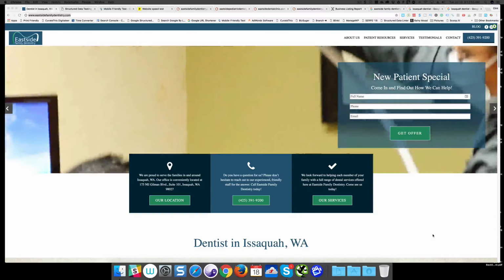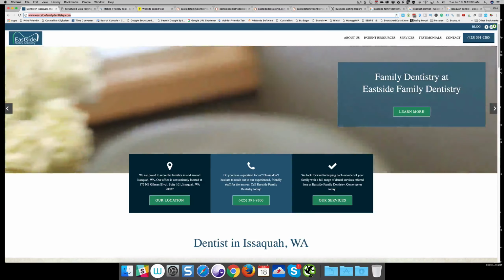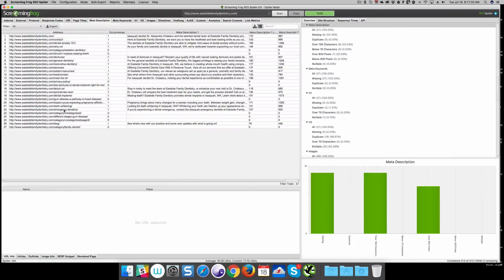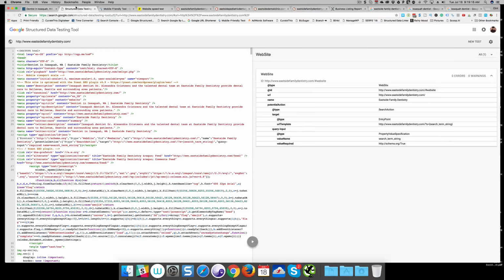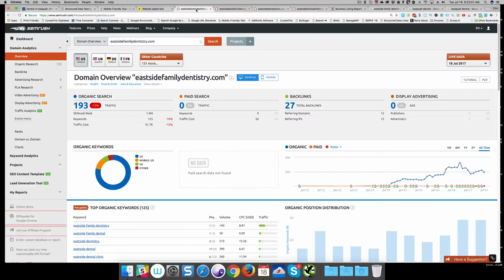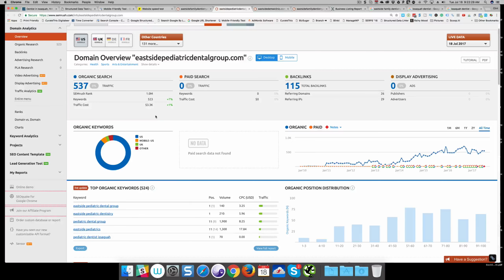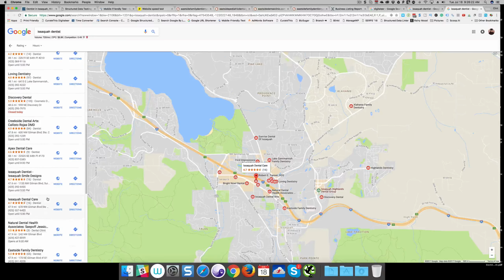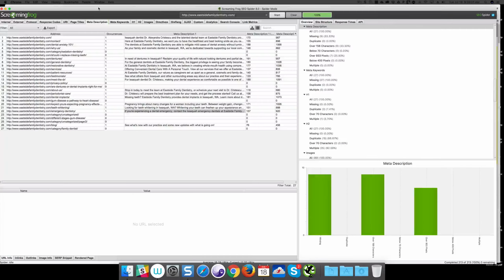Eastside Family Dentistry • Site Audit • Digitaleer.com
Would you like a site audit video like the one here?
Eastside Family Dentistry is a close-knit dental office that is proud to serve the Seattle and Issaquah area of Washington. With several decades of experience within the team, we continue to look forward to meeting new patients to be welcomed into our family.

This is a website review and site audit focusing on conversions, keyword targeting ideas, and search engine optimization in order to help the owners analyze their current digital marketing and SEO practices in order to generate more traffic and leads from their current digital marketing and SEO efforts.